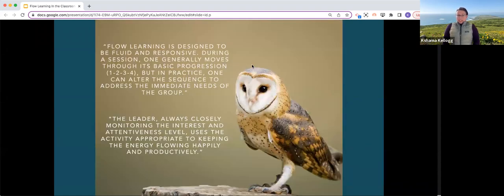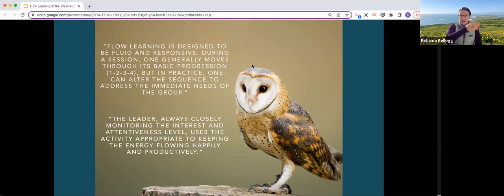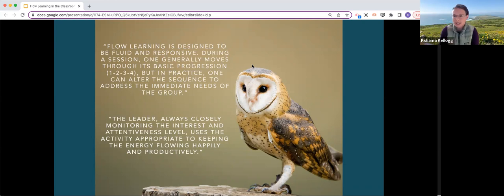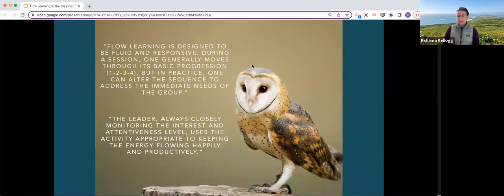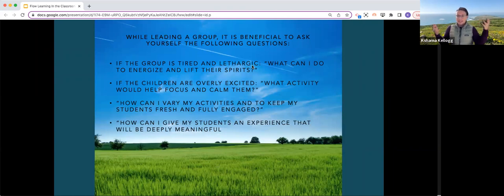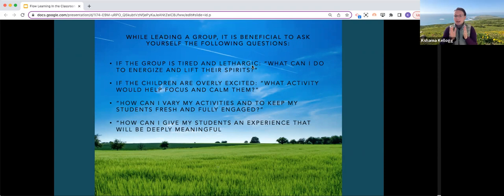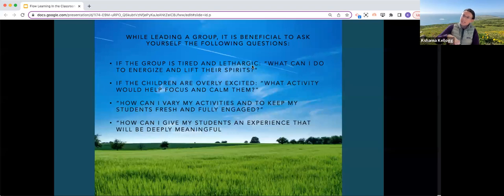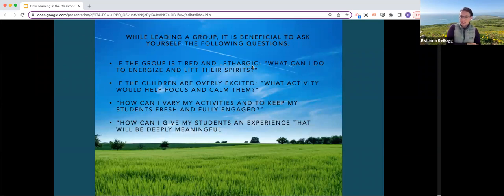An Experience of Flow Learning--Kshama Kellogg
Content:
00:00 Conference Introduction Nitai Deranja
12:27 Flow Learning Presentation